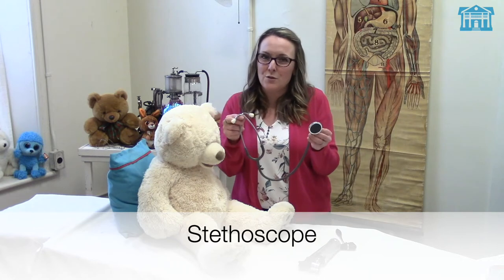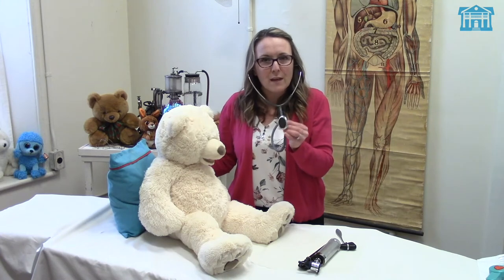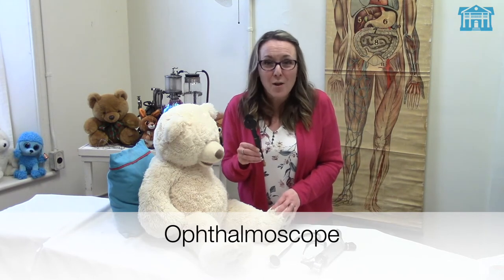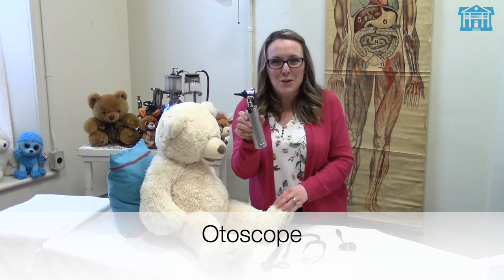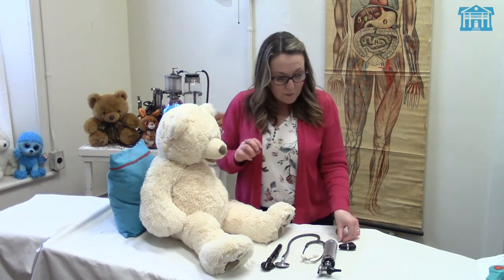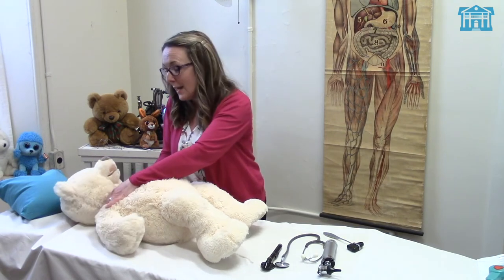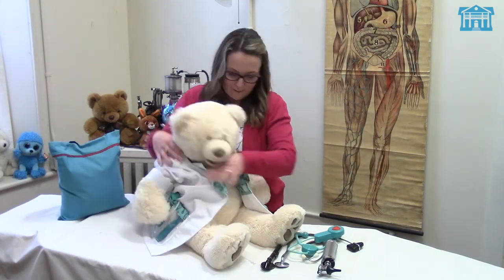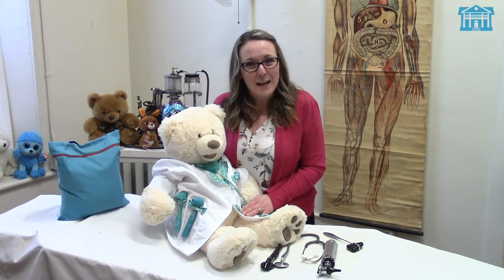Teddy Bear Hospital 2022: Teddy Gets a Check-Up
Teddy Gets a Check Up at the Museum of Health Care

Teddy’s getting a check up today! What happens at a check up? What does that doctor’s tool do? Watch as Teddy learns about different doctor’s tools and more!

Catch up with all of Teddy's adventures for the Teddy Bear Hospital Family Day event on our YouTube channel.

-museumofhealthcare.ca (Online exhibits, event calendar and more)
-museumofhealthcare.blog (100+ Articles on health care history)
-mhc.andornot.com (15,000+ Object Catalog, free to access!)